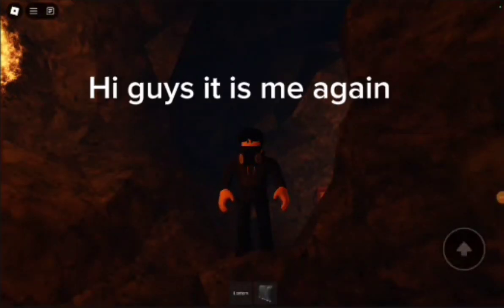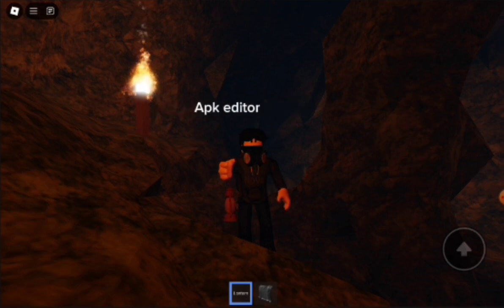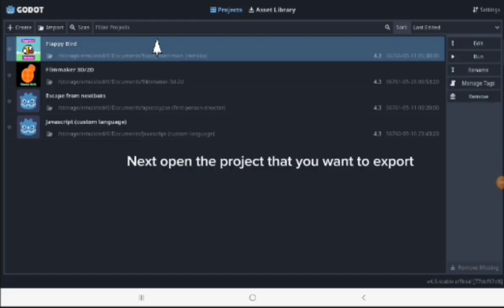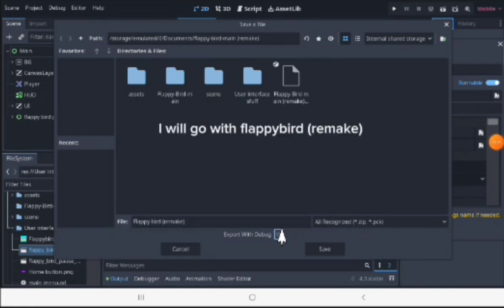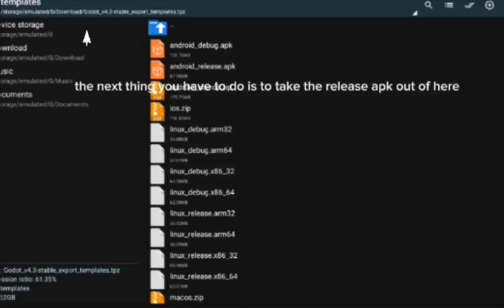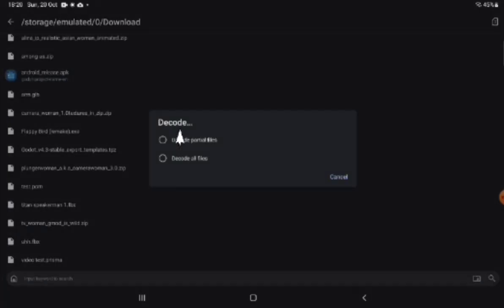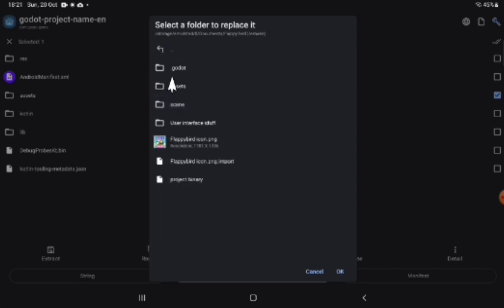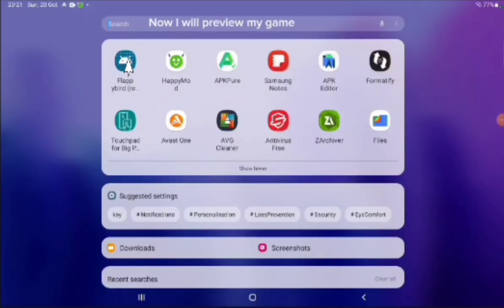Godot tutorial: how to export game from godot to android without using a pc.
In this tutorial you will learn to export your game as an apk file by using your android device instead of using a pc or downloading android studio and open jdk. This tutorial is for beginners, so if you have been using godot for a long time to the point you know more beyond then obvious stuff, Well feel free to just still watch this tutorial to export your game as an apk in the simplest way possible

Download apk editor here👇
Note: The location of the apk editor. Apk file where I have put the link down in this description is not really the original location of where you would actually  install it. I got this link from @lettacorporation and I have just downloaded it and saved it in my cloud app. But here is the link to Apk editor (in my cloud app) anyways

The original guy for this concept is this rocket

Download the file manager I used for this video

Download the android version of the game I have exported

Download the windows version of the game I have exported

Why are you looking this deep down in the description huhh is there something for?

There is nothing down here!

No seriously there is nothing down!